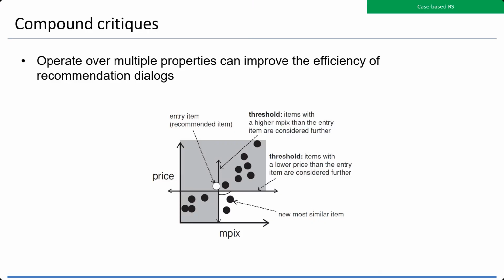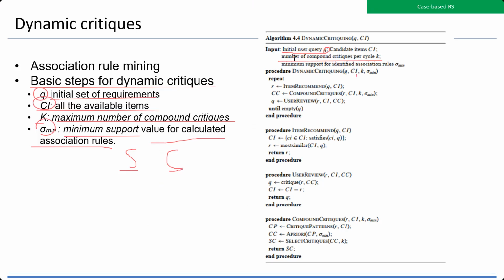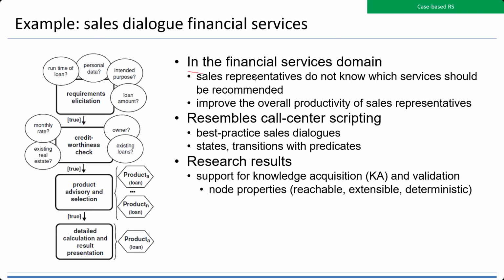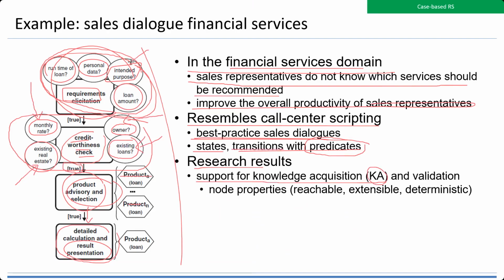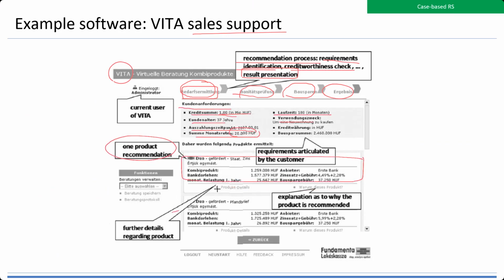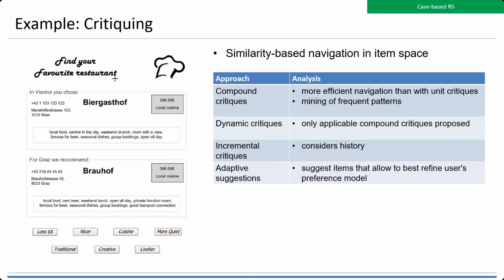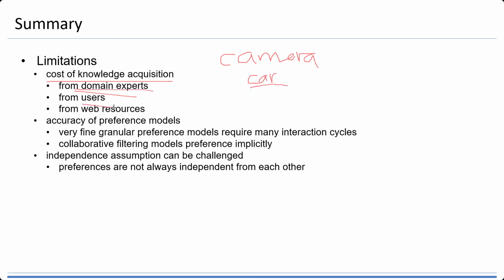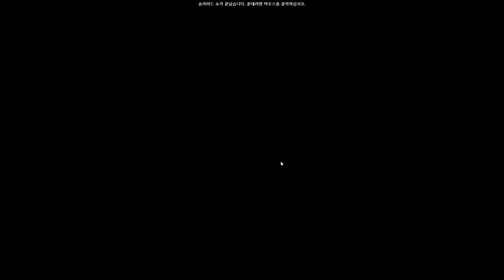20241104 - STDA - Knowledge-based RS - 03